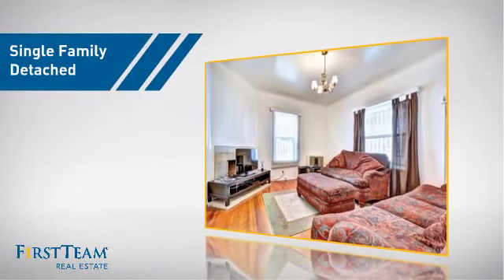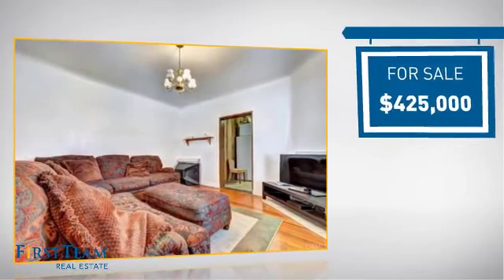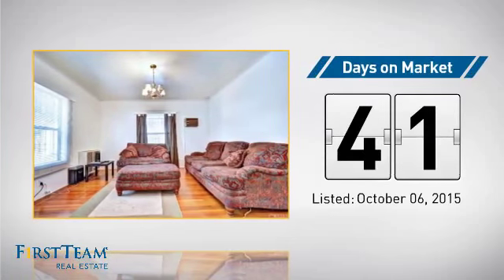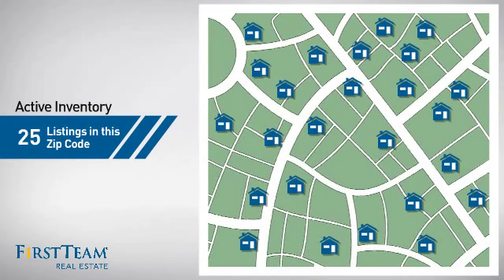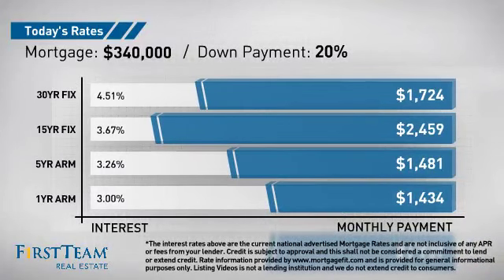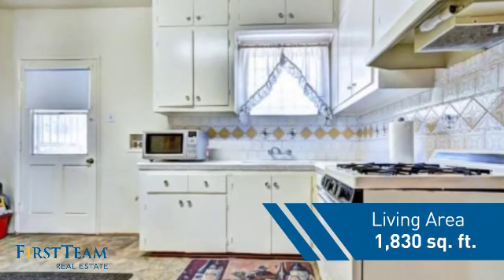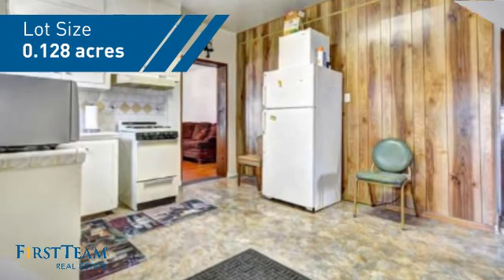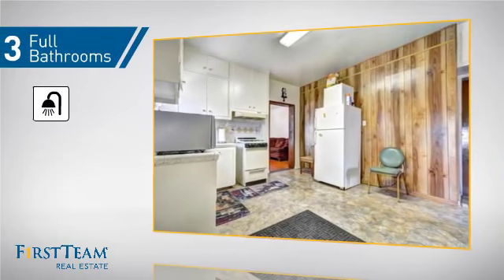3834 East 1st Street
HISTORICAL HOME FROM THE 1910 FEATURES 4 BEDROOMS 3 BATHS, GATED YARD WITH  DRIVE WAY LEADING UP TO A 1 CAR GARAGE AND HOUSE , KITCHEN IS OPEN AND SPACIOUS, SEPARATE ENTRANCE FOR A 1 BEDROOM WITH OWN LIVING ROOM AND DINNING AREA AND BATH. THIS IS A MUST SEE HOUSE HAS LOTS OF POTENTIAL